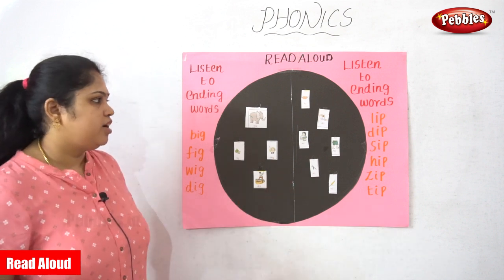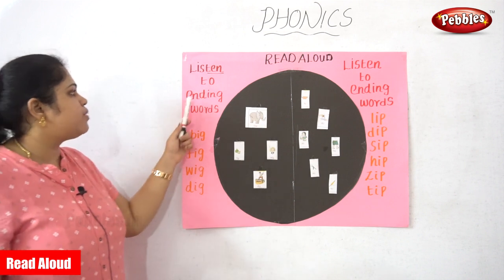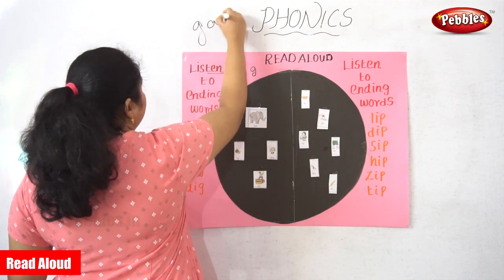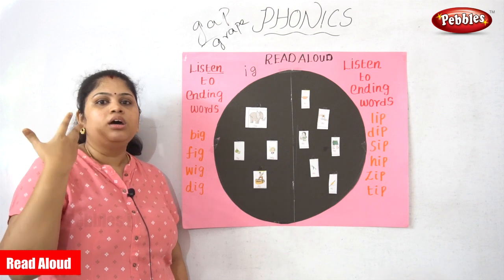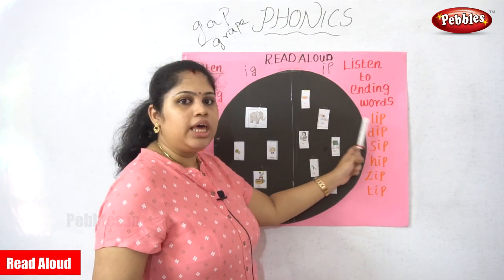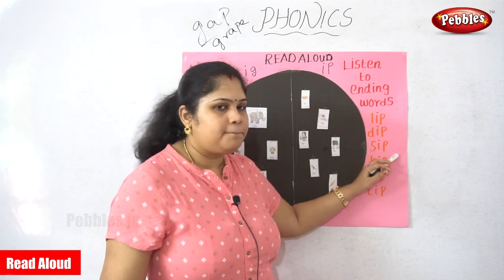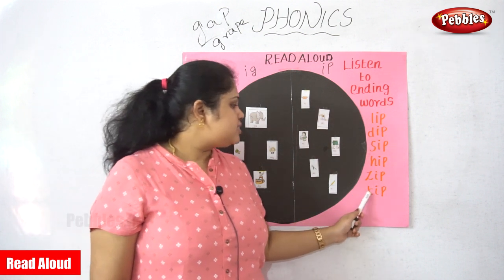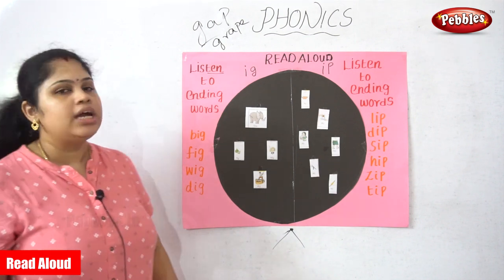Read Aloud | Phonics High Level Part-7 | Phonic Sounds | English Speaking Practice